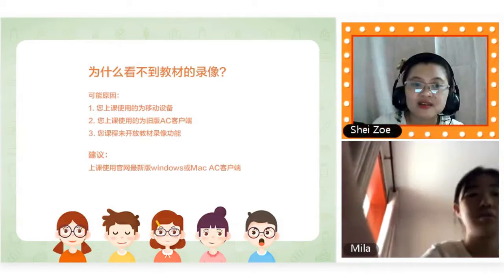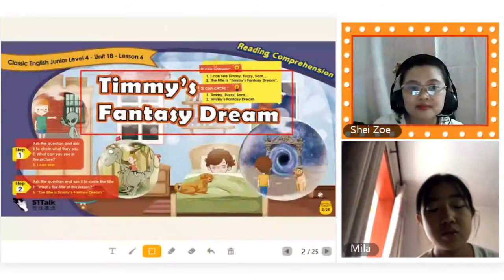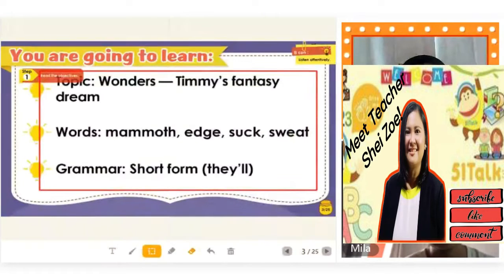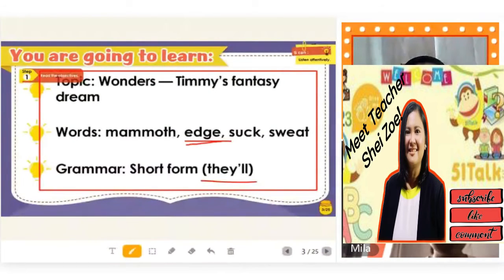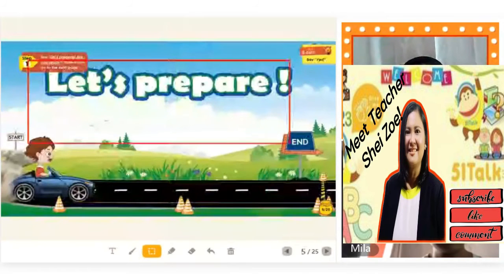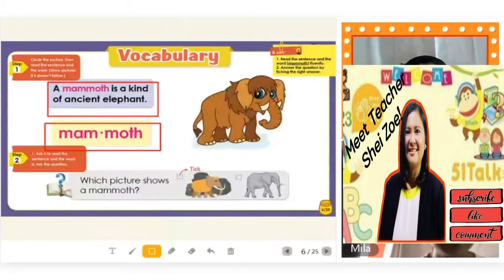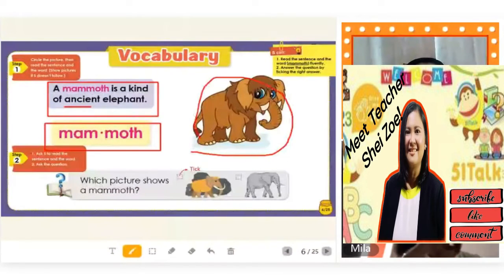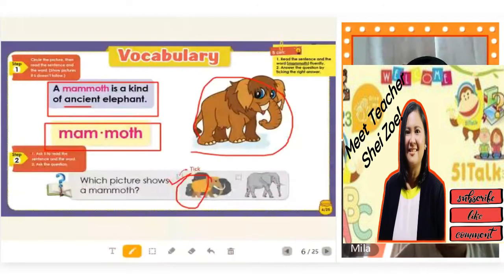Sample Lesson Level 5 @51talk !!!